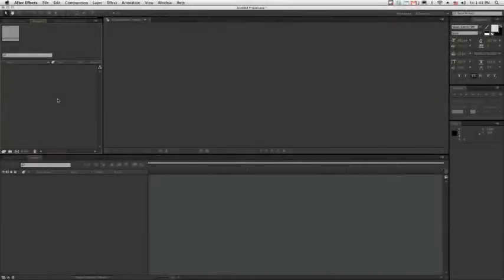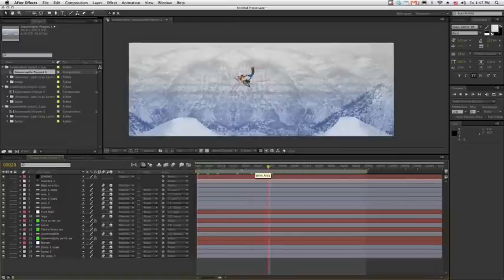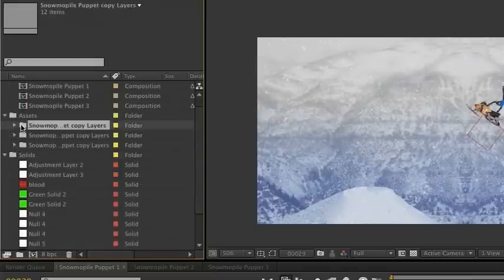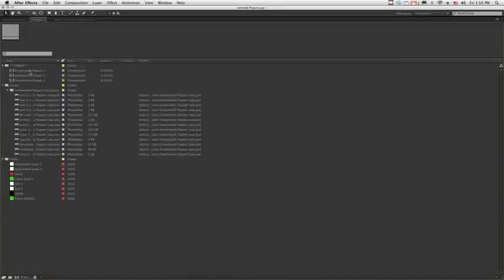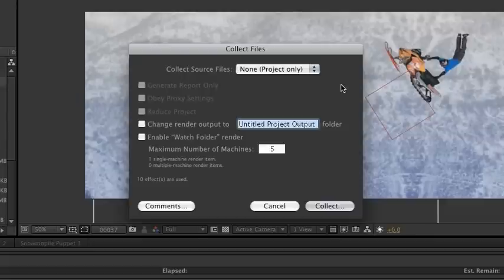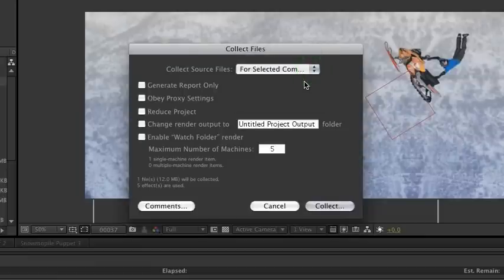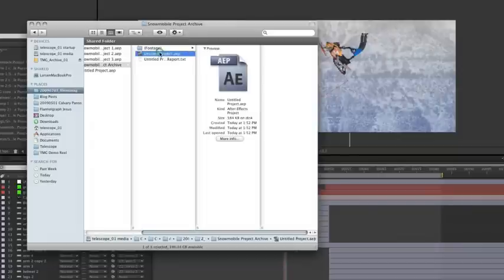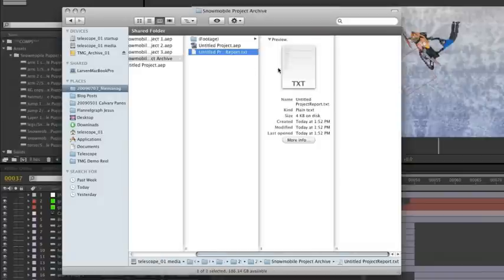File Management in After Effects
In this video tutorial, Creative COW contributing editor Carl Larsen shows you how to archive a project with shared assets using the consolidate footage and collect Files commands.